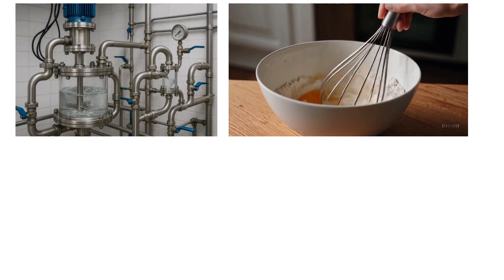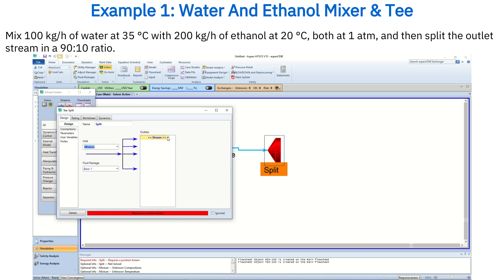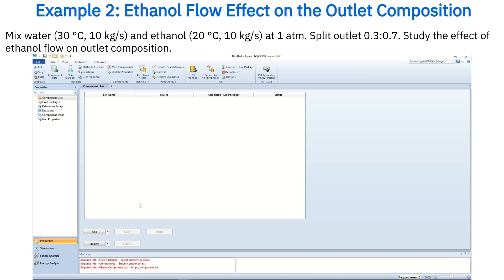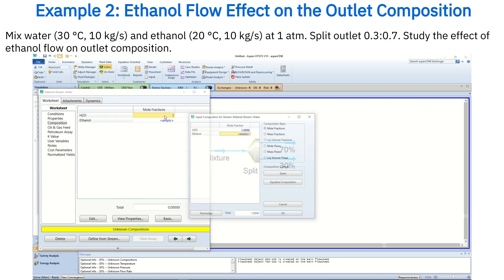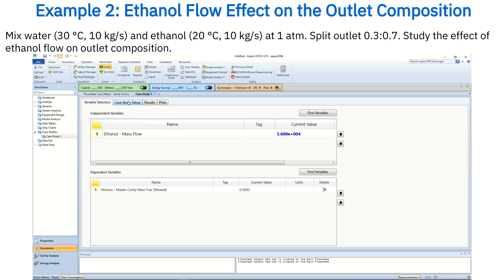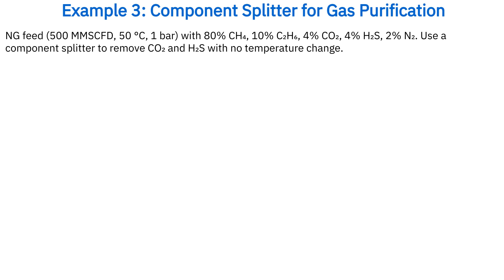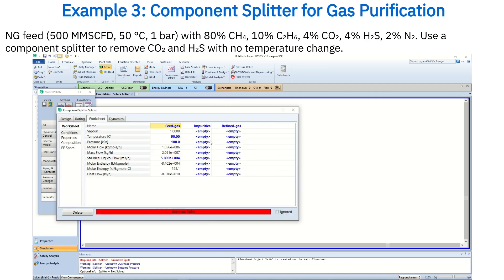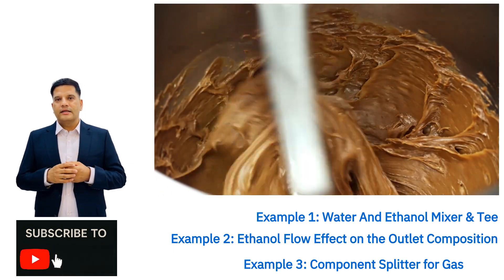3 Aspen HYSYS Examples Every Engineer Must Know (Mixer, Tee & Splitter)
Struggling with Aspen HYSYS? 🚀 In this tutorial, we break down three essential examples step by step: mixing water and ethanol with a Mixer and Tee, studying how ethanol flow changes outlet composition, and removing CO₂ & H₂S from natural gas using a Component Splitter.

Whether you’re a student, researcher, or engineer, this video will help you understand mixers, tees, and splitters in HYSYS with theory, flowsheets, and practical simulations.

👉 Watch till the end to master these core HYSYS blocks and boost your process simulation skills!